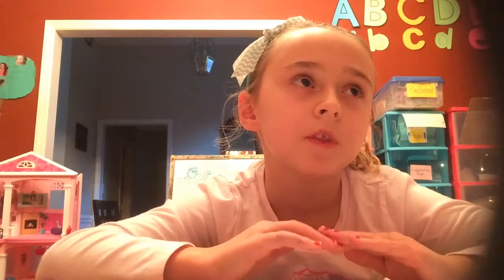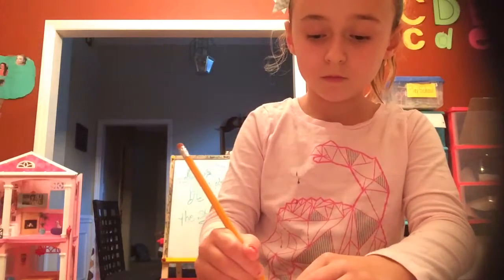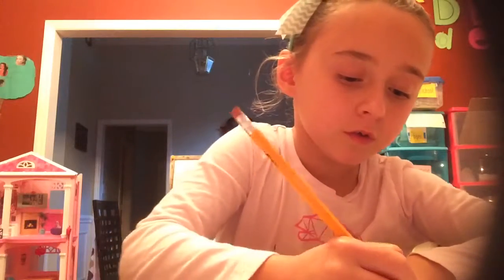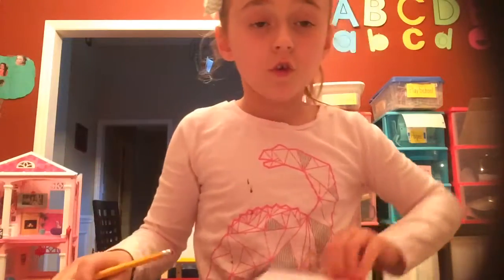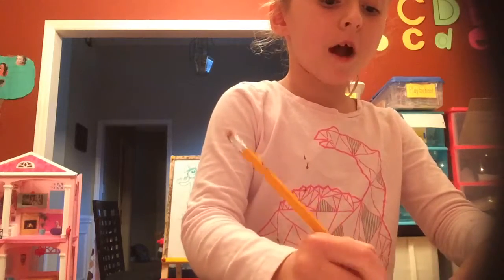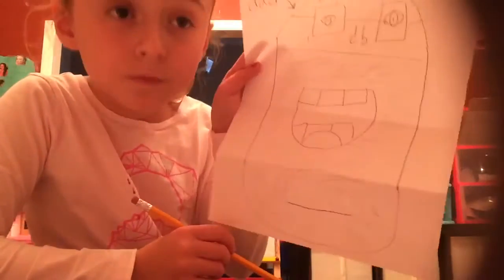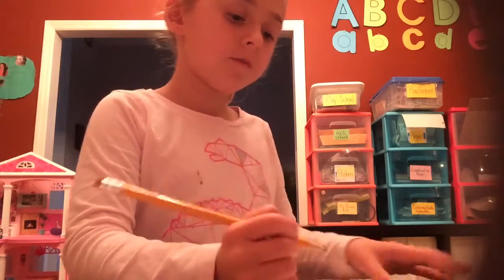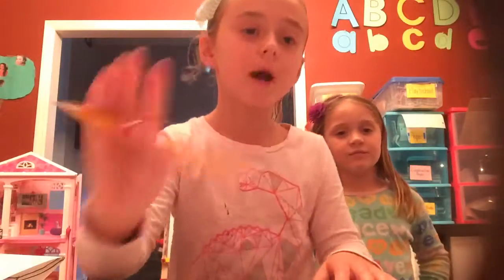Madi Makes A Flip Flop Picture